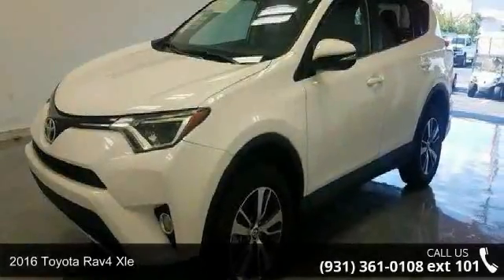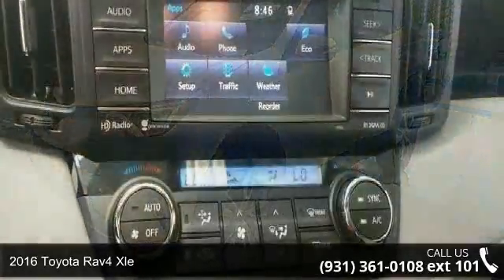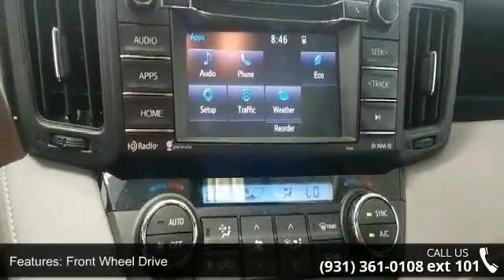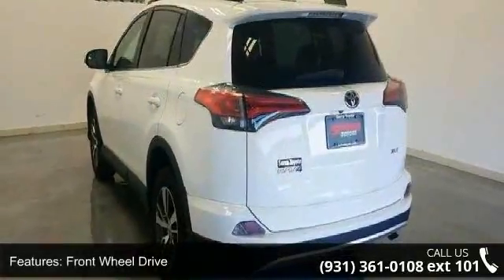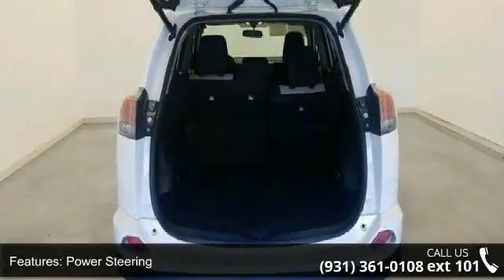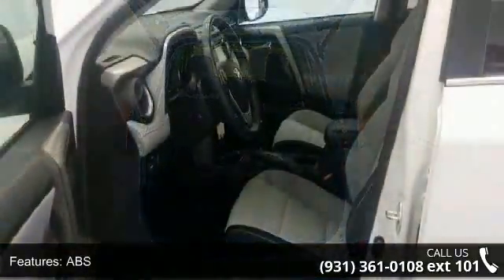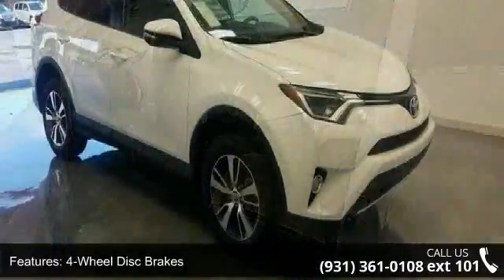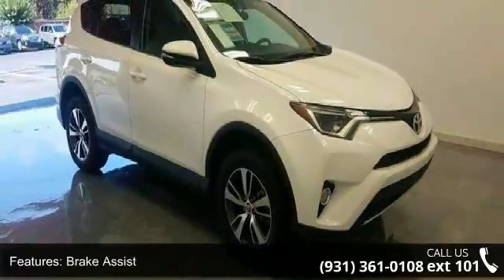2016 Toyota RAV4 XLE - Serra Toyota Decatur - Decatur, AL...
This outstanding example of a 2016 Toyota RAV4 XLE is offered by Serra Toyota. Off-road or on the street, this Toyota RAV4 XLE handles with ease. This 2016 Toyota RAV4 has great acceleration and wonderful styling without sacrificing exceptional fuel economy. This is about the time when you're saying it is too good to be true, and let us be the one's to tell you, it is absolutely true. More information about the 2016 Toyota RAV4: The RAV4 was one of the first modern crossover utility vehicles, and since its redesign in 2013, it's been a better fit for the habits of its most common buyers -- families who want a fuel-efficient, reliable, easy-to-park vehicle. A capable all-wheel-drive system makes the RAV4 a smart pick for those needing to commute through snowy winters or take a trip to the mountain.